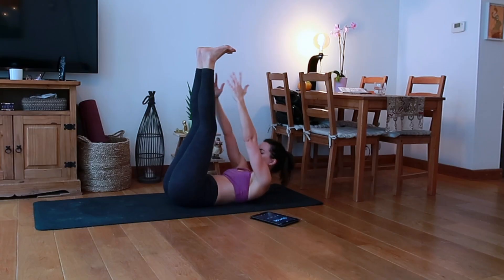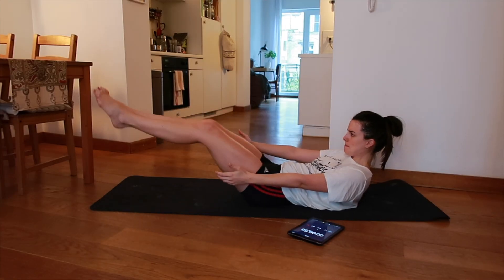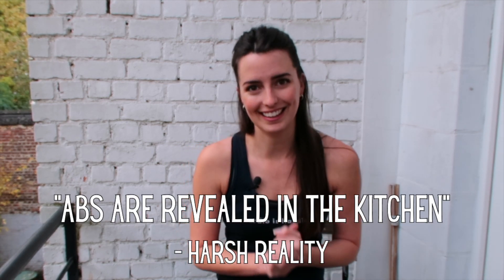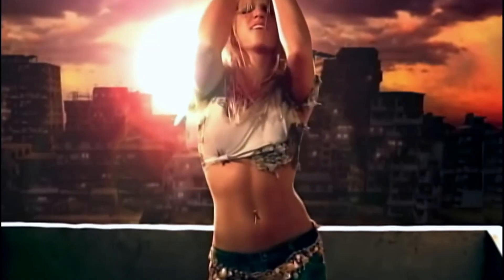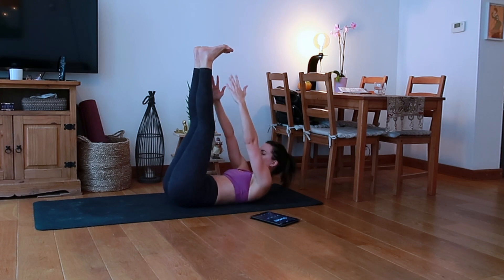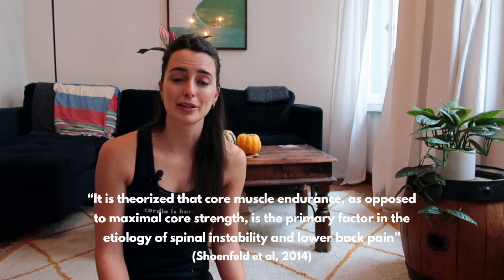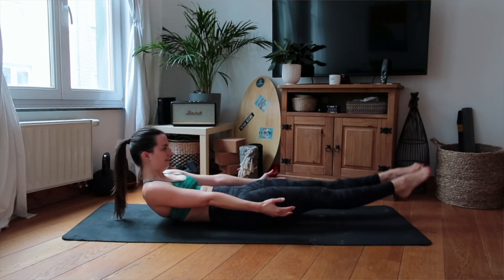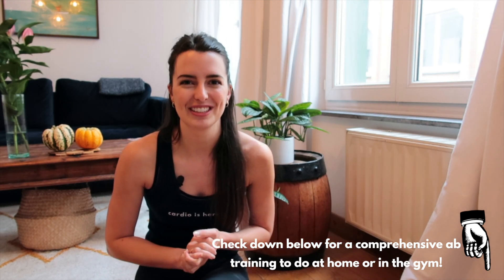I TRAINED ABS TO FAILURE EVERY DAY... | Fitness Challenge, Science Explained, BEST way to train abs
Build muscle, improve mobility, and increase endurance with my new kettlebell workout program. Six weeks of 15 minute workouts that you can do anywhere!

►► CARDIO IS HARDIO T-Shirt & Tank Top (and other original apparel!)

Abs, six-pack, cheese grater, washboard- no matter what you call them, the muscles of our midsection get a lot of attention. For this video, I trained abs to failure every day for one week and then researched the best way to train them to reveal a sculpted six pack *hint: it's not how I did it in the challenge :P*

However, it's important to note that having visible abs is not necessarily a sign of good health, and it takes a lot of work to maintain a toned tummy, which you may not be willing to do- and that's ok too :) I hope you find something here of value and that you find ways to move your body each day in ways that you enjoy.

FULL WORKOUT FOR A STRONG CORE & ABS
1. Alt leg raises (weighted for fewer reps: 8-10, bodyweight for higher reps or time)
2. Toe taps (weighted for fewer reps: 8-10, bodyweight for higher reps or time)
3. Isometric holds (high plank/ forearm plank/ hollow hold) aim for 30 seconds w/ the bum squeezed and increase the time as you get stronger.
4. Russian twists/ bicycles (work to twist your core in the latter, rather than crunching the elbow to the knee). You can do either for reps or for time- the former can include added resistance as well.
5. Superman lifts/ cobra lifts/ reverse hyperextensions (these can be done for reps or for time- choose one that challenges you, that you can measure and increase week to week).
6. Stomach vacuums. I would encourage you to add these into your routine a few times a week, first thing in the morning. Here is a video to explain the step by step process of performing the vacuum

Aim for 2-4 rounds whenever it suits you during the day :) Best of luck!

Sign up to get weekly fitness tips, my latest teaching schedule, YouTube updates, and upcoming workshop announcements by email.

Xoxo,
Alexandra

Here are some of the studies I read in preparation for this video:
1. Abdelraouf, Osama Ragaa, and Amr Almaz Abdel-Aziem. “The Relationship between Core Endurance and Back Dysfunction in Collegiate Male Athletes with and without Nonspecific Low Back Pain.” International Journal of Sports Physical Therapy, Sports Physical Therapy Section, June 2016,

2. Gomez, Christopher L, et al. “Repeated Abdominal Exercise Induces Respiratory Muscle Fatigue.” Journal of Sports Science &amp; Medicine, Asist Group, 1 Dec. 2009,

3. KS;, Vispute SS;Smith JD;LeCheminant JD;Hurley. “The Effect of Abdominal Exercise on Abdominal Fat.” Journal of Strength and Conditioning Research, U.S. National Library of Medicine,

4. Vispute, Sachin S, et al. “The Effect of Abdominal Exercise on Abdominal Fat.” Journal of Strength and Conditioning Research, vol. 25, no. 9, 2011, pp. 2559–2564., doi:10.1519/jsc.0b013e3181fb4a46

5. “Regional Fat Changes Induced by Localized Muscle Endurance... : The Journal of Strength &amp; Conditioning Research.” LWW, Aug. 2013,

Thank you for your support 😃 It means so much and allows me to continue creating content on here for free.